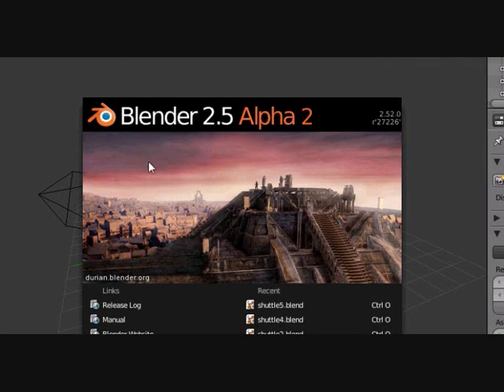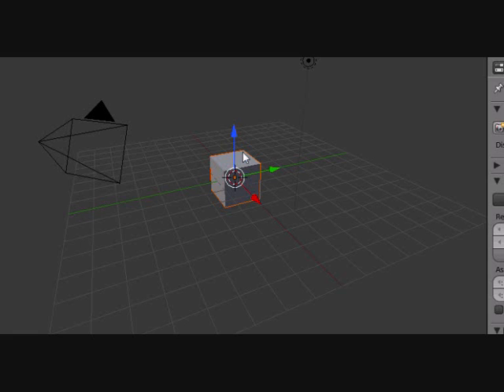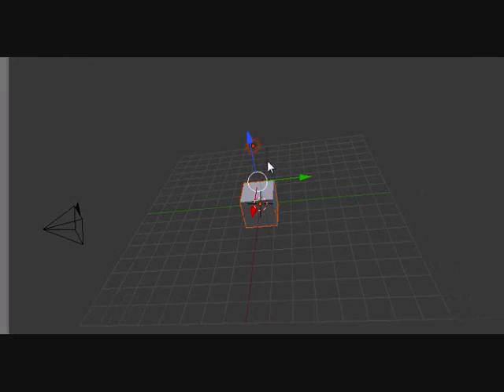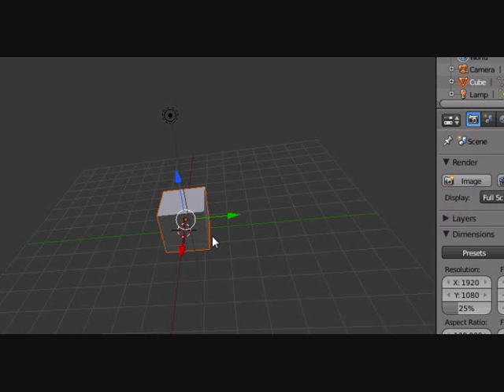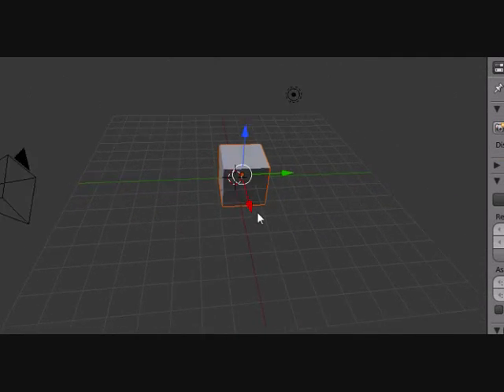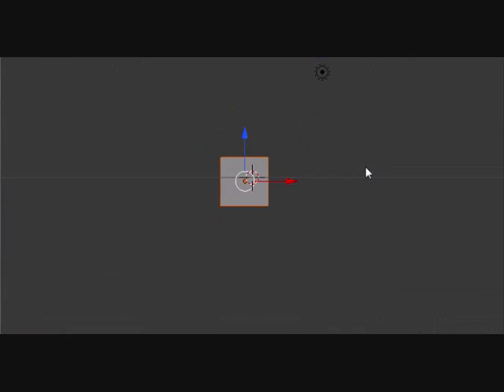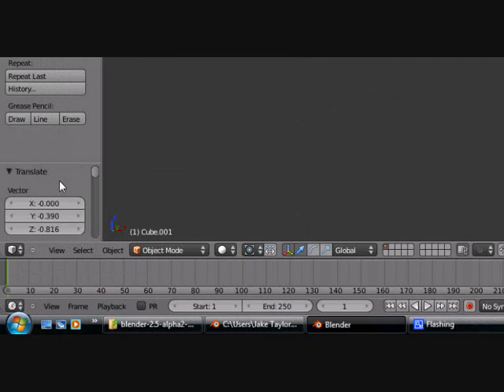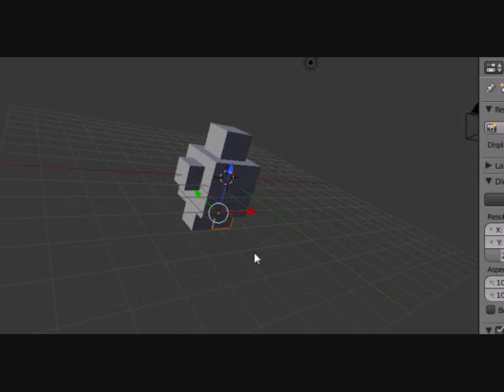Xaphix Blender Tutorial Series - Tutorial #1 - Basics/Introduction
Xaphix Blender Tutorial #1 - Basics/Introduction

Description:
First Xaphix Blender Tutorial. Covers most of the basics of the free, open source software Blender.

Useful Links:
- Forum, post any questions, blender works here.

Useful Shortcuts:
S - Scale
R - Rotate
G - Grab
X - Delete